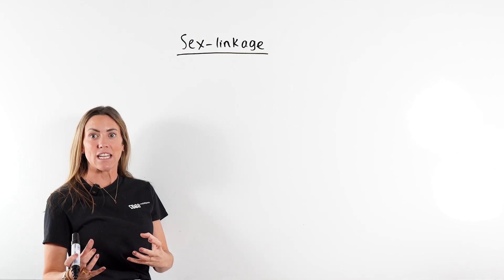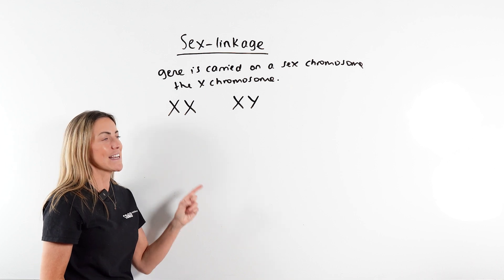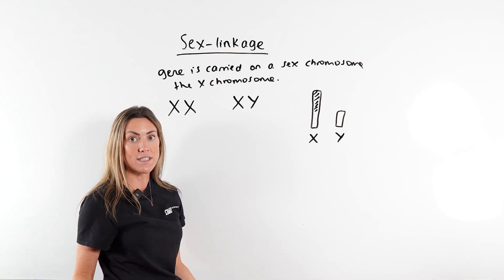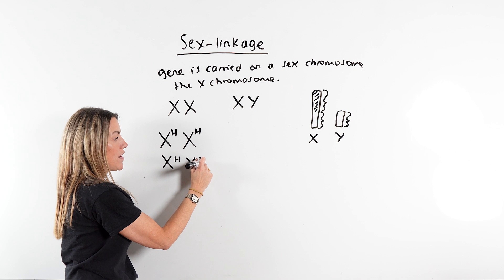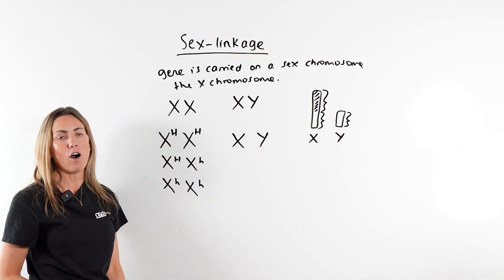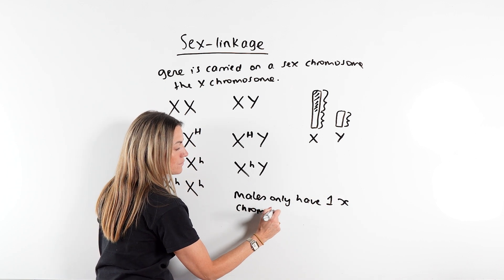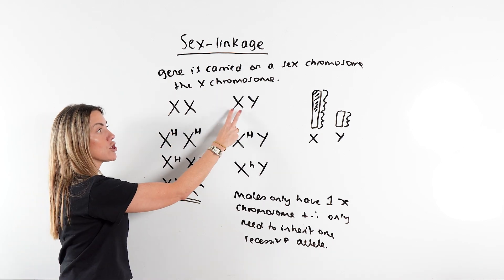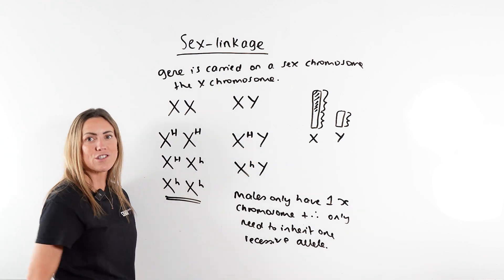Everything You Need To Know About SEX LINKAGE In 6 Minutes